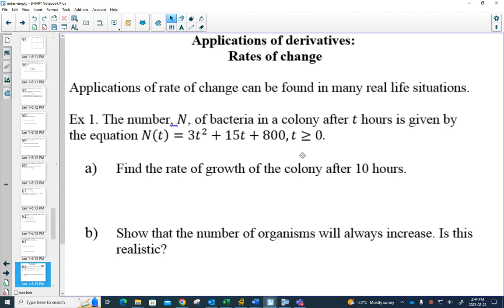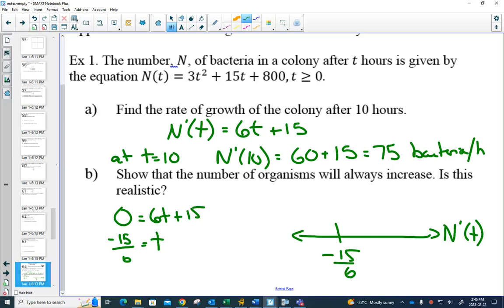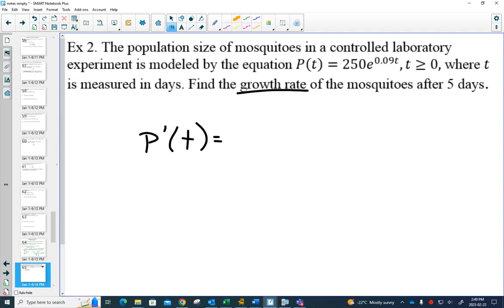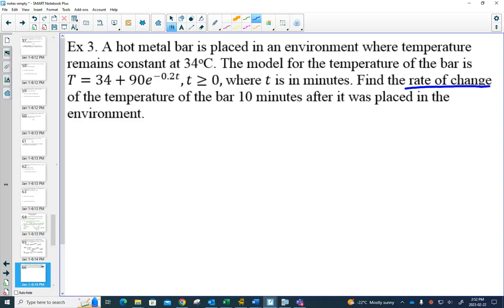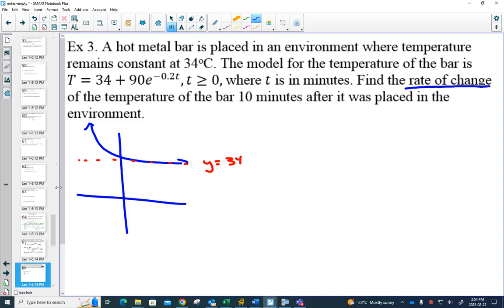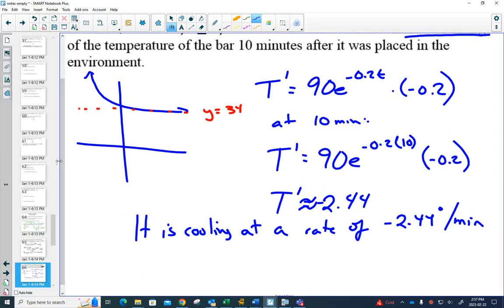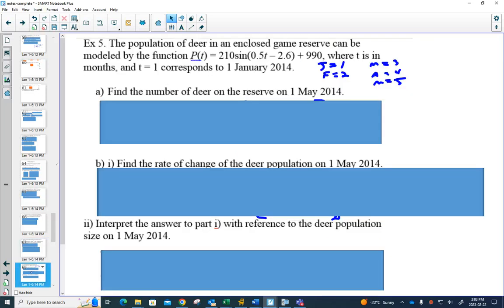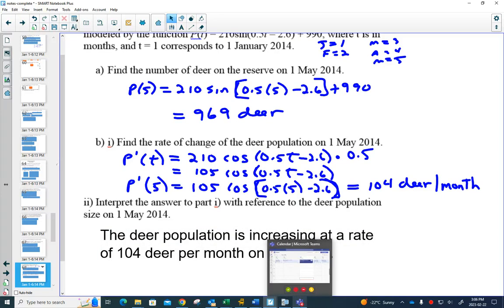42IB Rates of Change